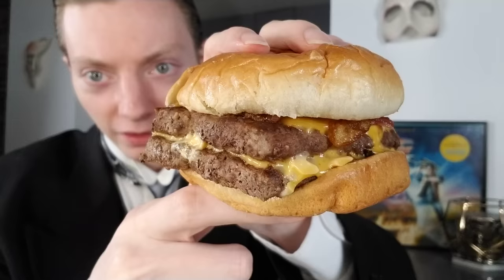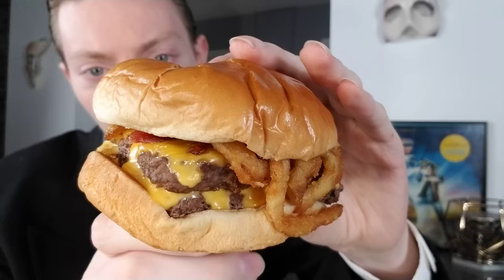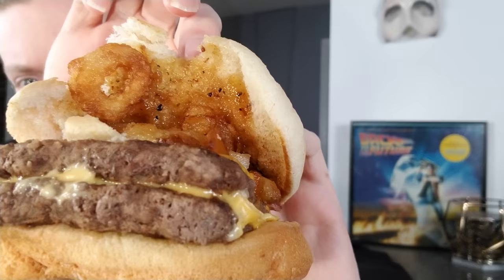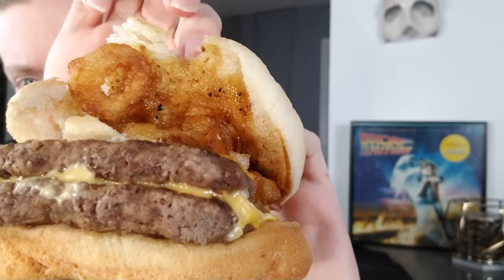Wendy's NEW Bourbon Bacon Cheeseburger Review!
Wendy's has released their new Bourbon Bacon Cheeseburger. Featuring beef patties, Applewood smoked bacon, American cheese, crispy onions, and sweet, smoky bourbon bacon sauce. I'll see how good this burger is in today's review!

5850 kHz at 10 PM Eastern every Thursday, Friday, Saturday and Sunday!

Shortwave Radios I Recommend to tune in to VORW:
Tecsun PL-660 Shortwave Worldband Radio ▼
TECSUN PL-310ET FM Stereo/SW/MW/LW World Band Radio ▼